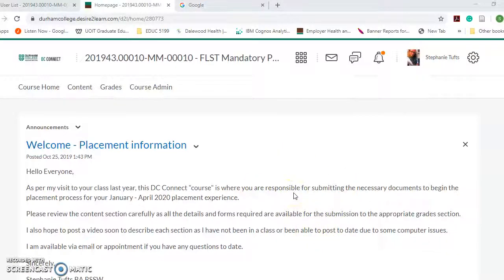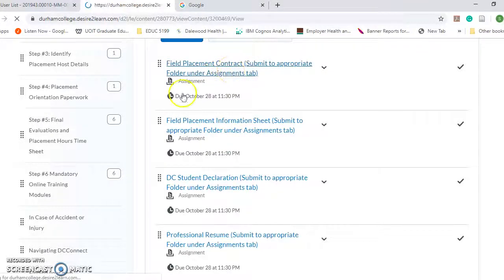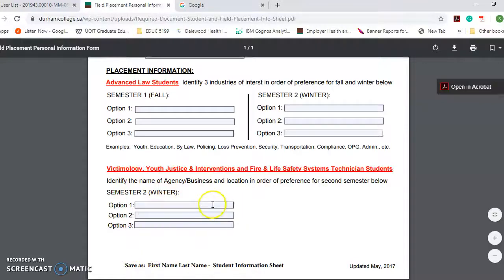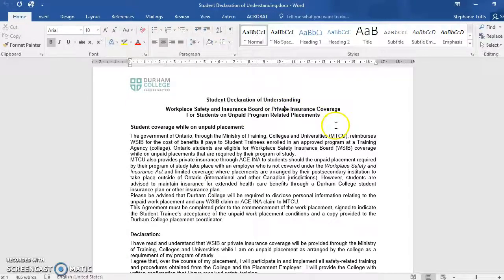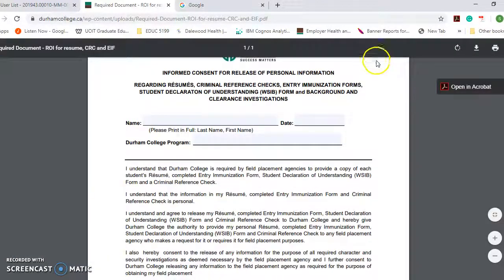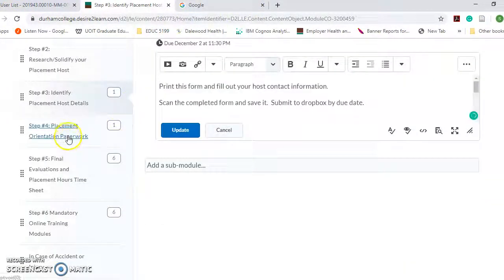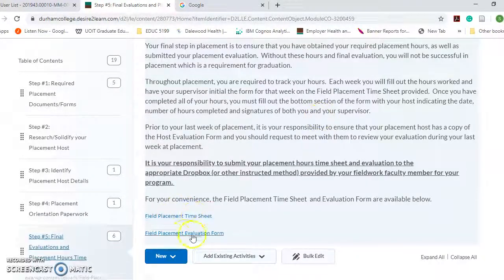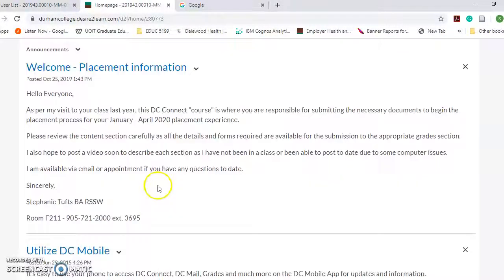FLST 2019 Placement Documentation Review